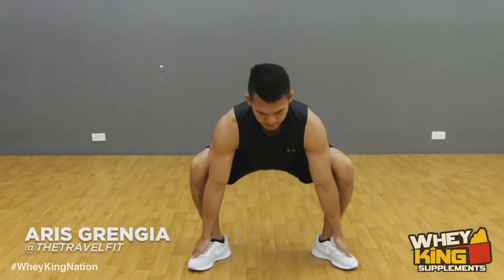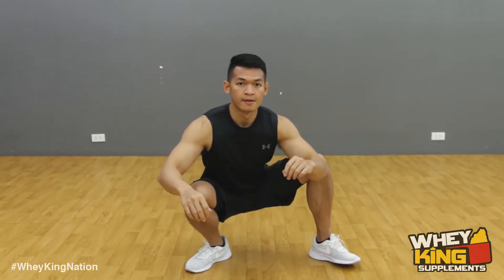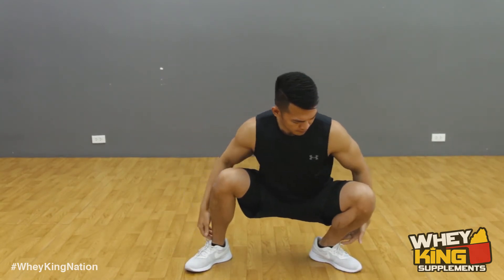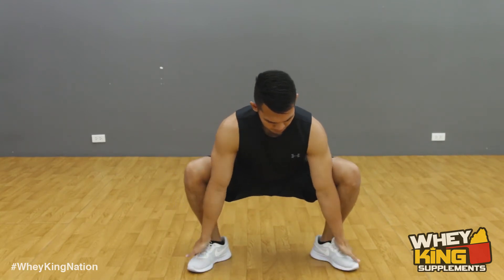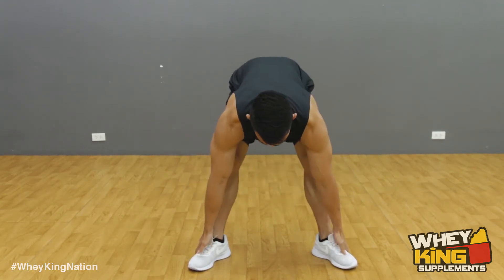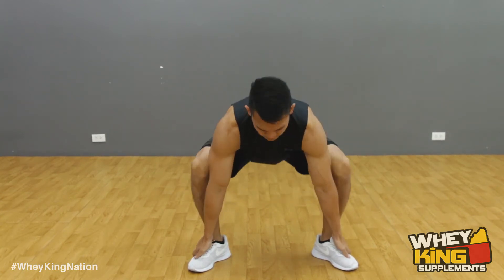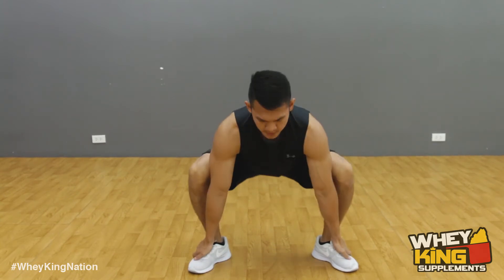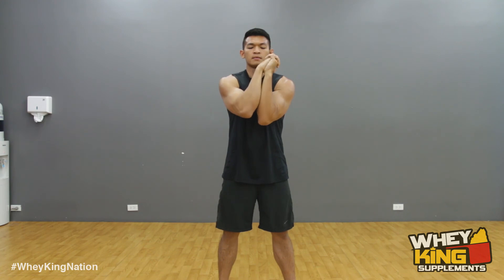Functional Fitness with FAT Loss | Mobility Drills | Part 1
we now bring your a 3 Episode Warmup plus wokout program of Coach Aris Grengia called " Functional Fitness with FAT Loss"

this is a 3 Episode program

Part 1 is Mobility Drills (warmup)
Part 2 is Dynamic Exercise (Prep warmup)
Part 3 is The death march ( Extreme FAT loss program)

You can adjust or Switch exercises depending on your Skill level
whether you are a beginner, mid level or elite athlete you can work on this program.

Part 3:

Credits to Anytime fitness Shaw for the amazing Location